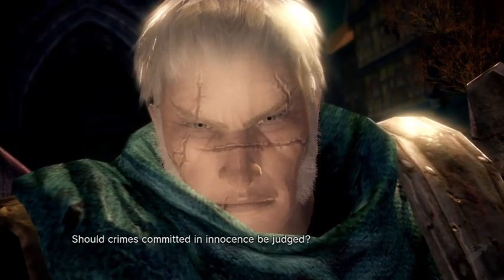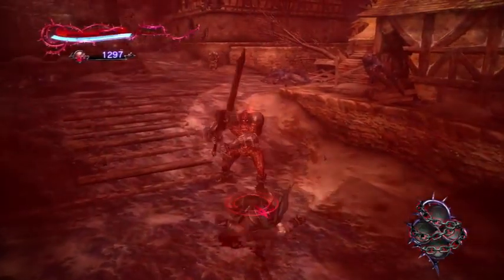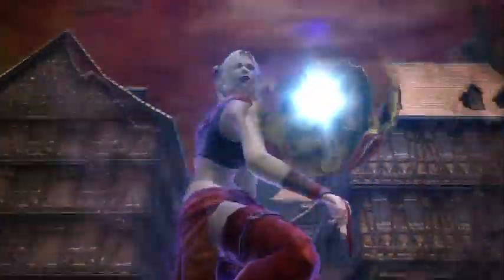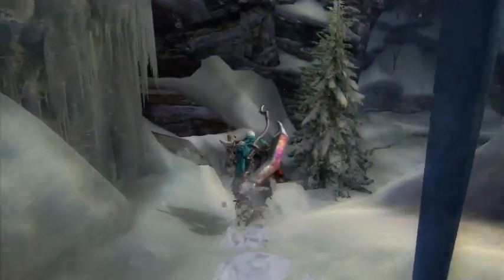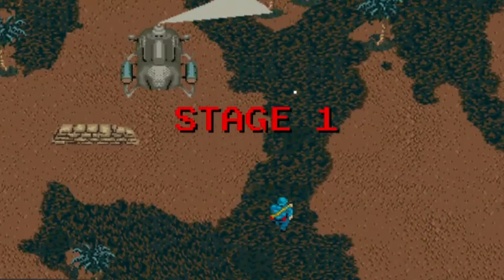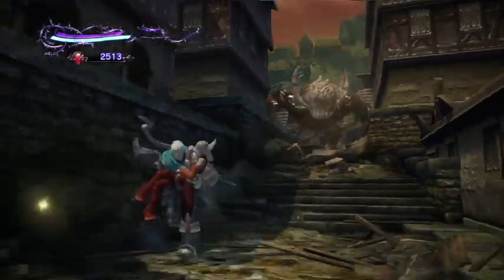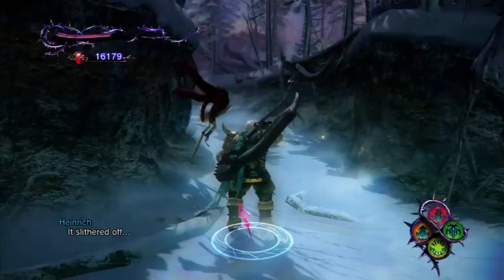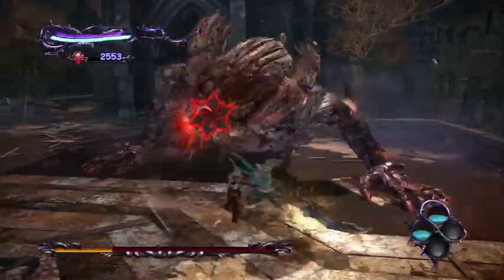Knights Contract, HD Video review from GT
Liked the video review from GT of KC cus of the rare vitriol of the GT reviewer, but couldn't find it on YT to add it to my playlists. The one's I did find didn't mention the somewhat obvious issues with the game, and seeing as I want this one in my 'Train wreck' playlist, I needed those mentioned.

Enjoy and be sure to check out Game Trailers.com for their quality games videos and reviews!

/Klokwerk